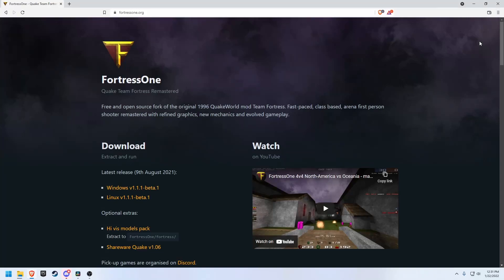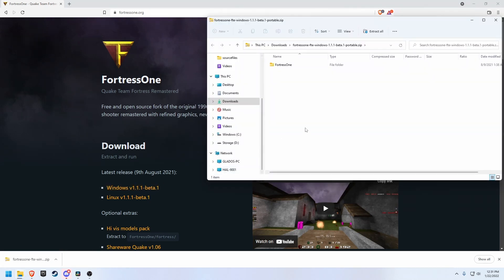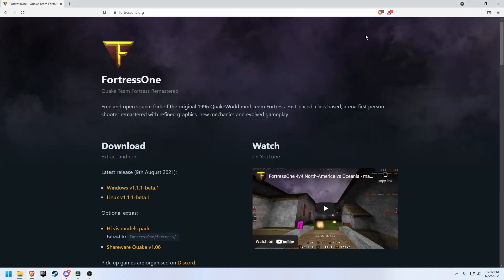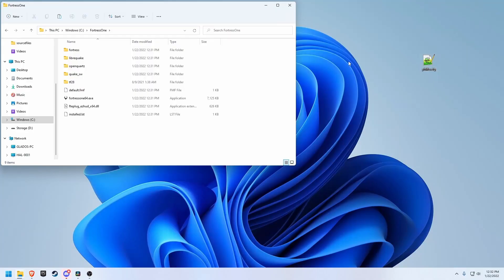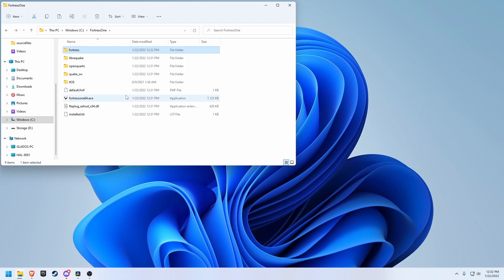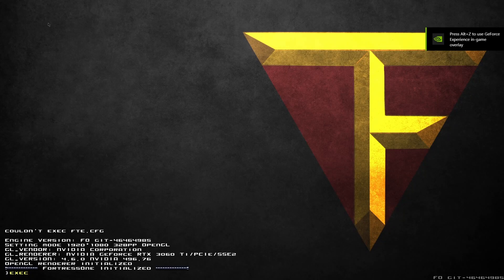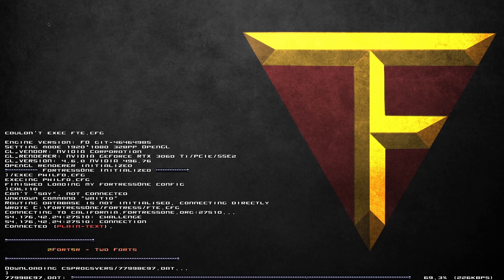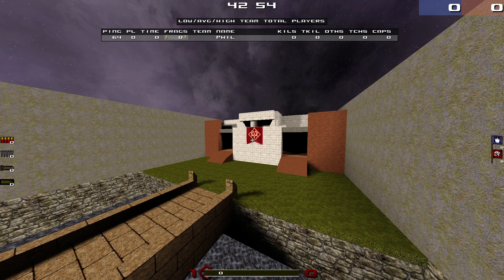How to install FortressOne free open source QuakeWorld Team Fortress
This is a quick guide on installing FortressOne
Free and open source fork of the original 1996 QuakeWorld mod Team Fortress. Fast-paced, class based, arena first person shooter remastered with refined graphics, new mechanics and evolved gameplay.